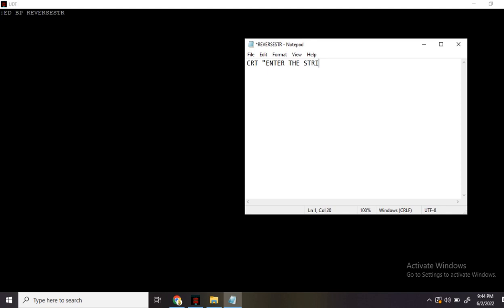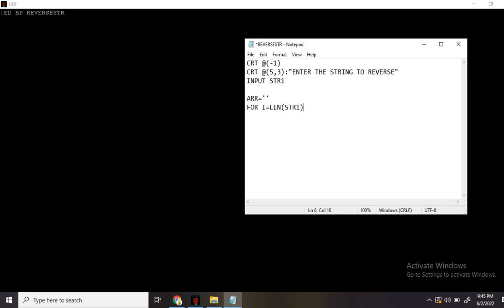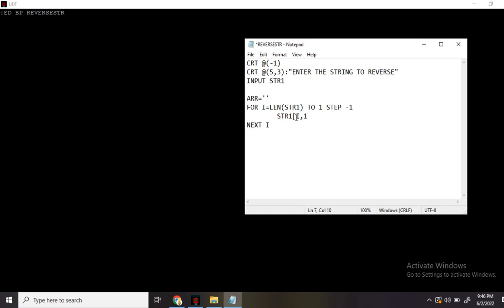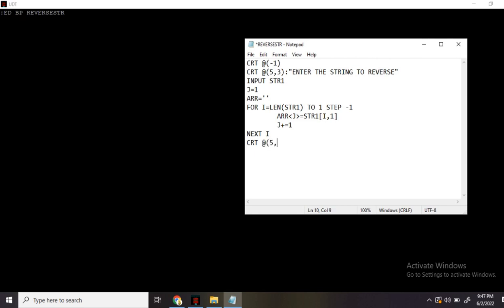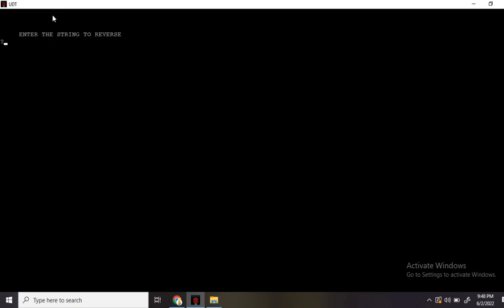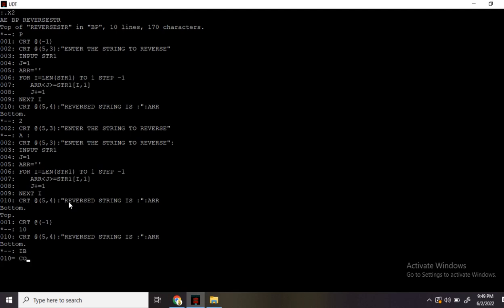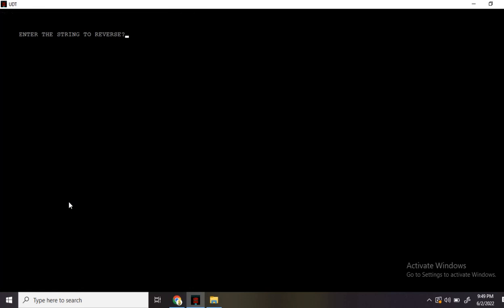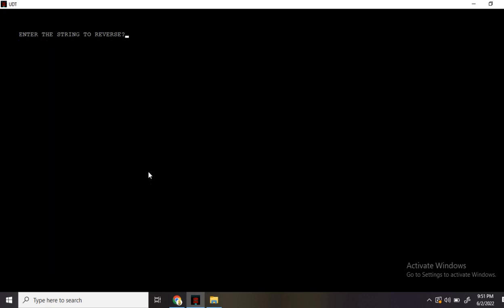How to reverse a string | FOR LOOP | Pickbasic | Unibasic programming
This is a small tutorial to understand how to reverse any string using unibasic programming. this also shows use of FOR loop. its quite simple.